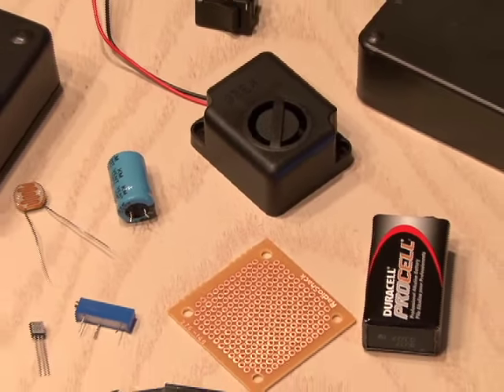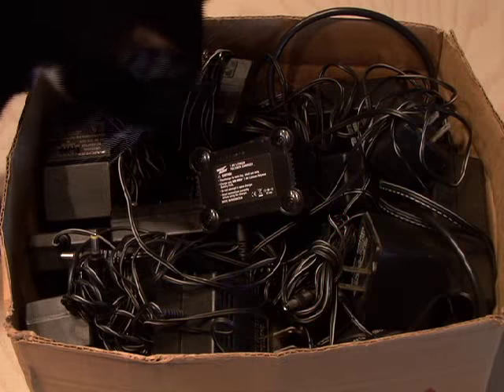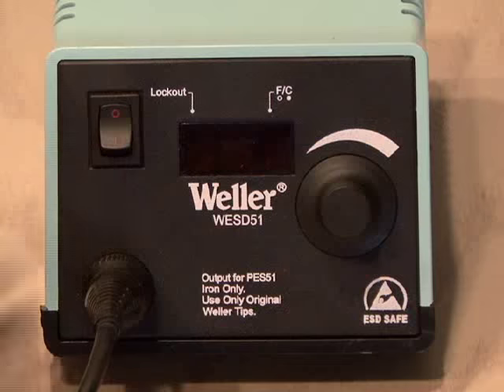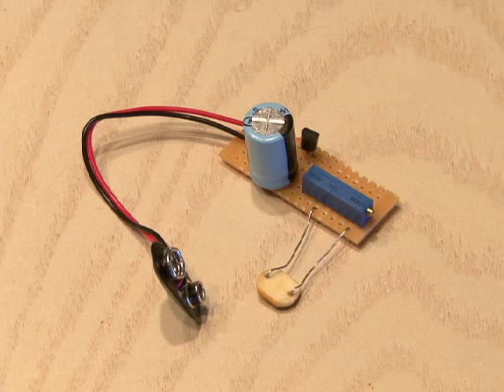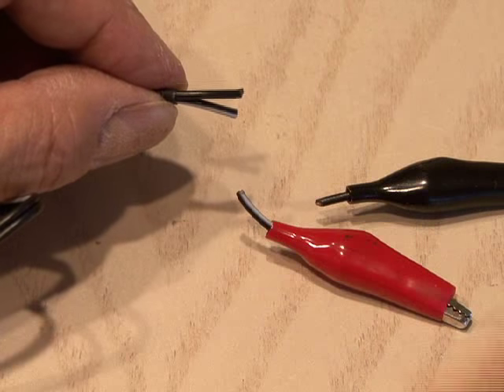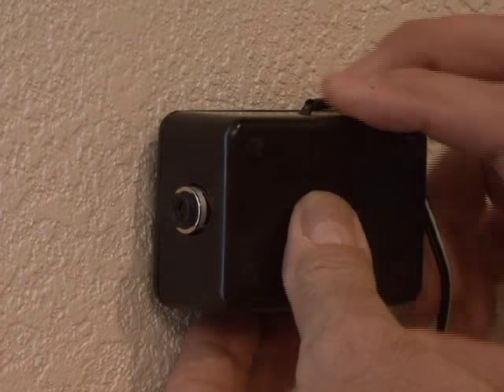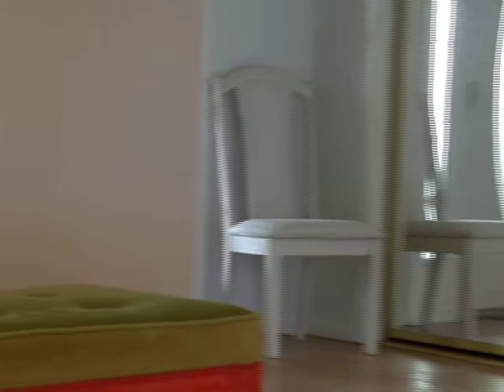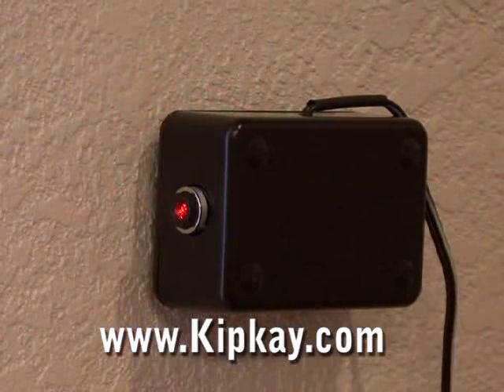Protect Your Home with Laserbeams